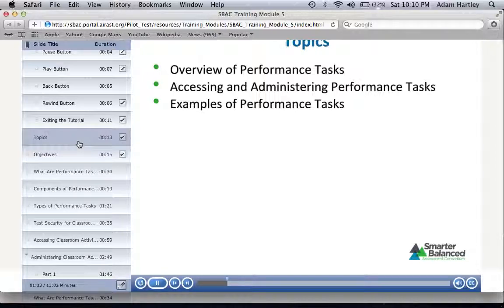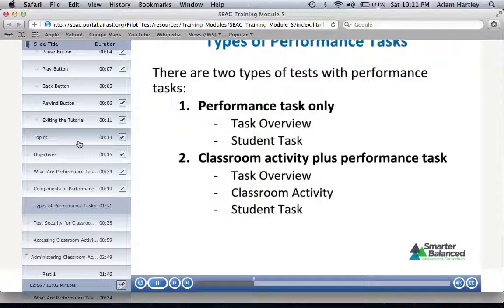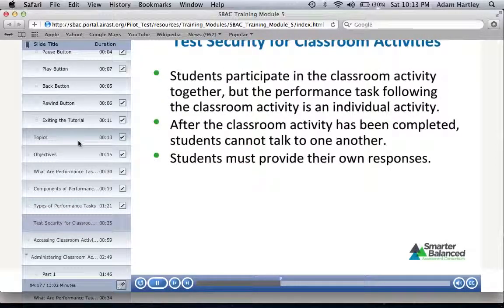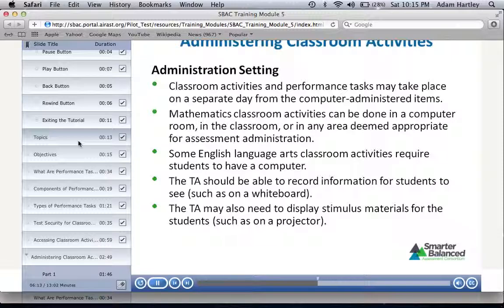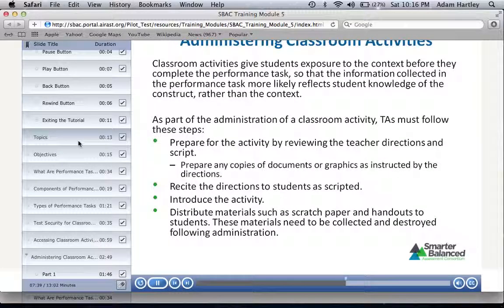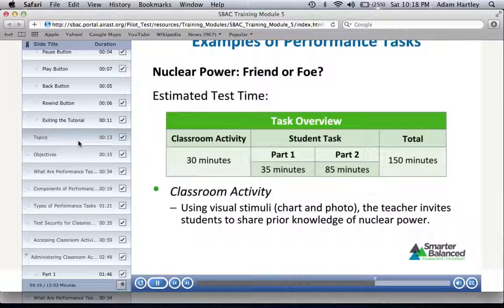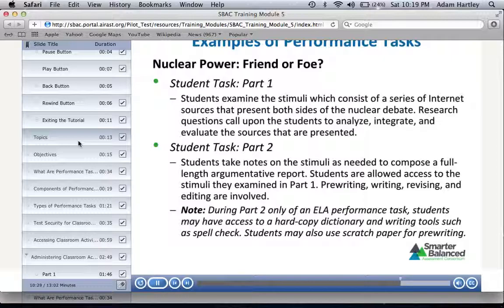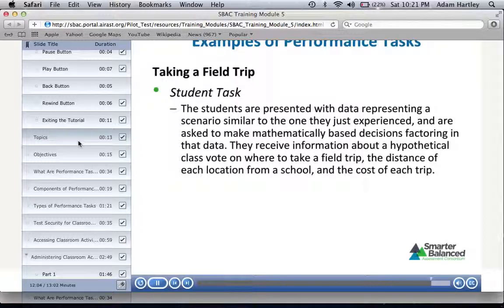SBA TA tutorial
sba